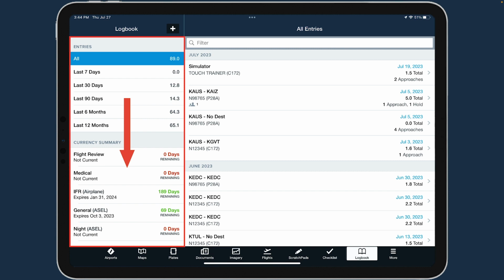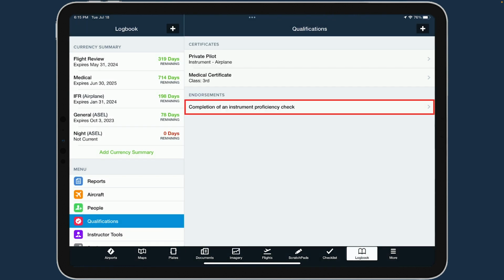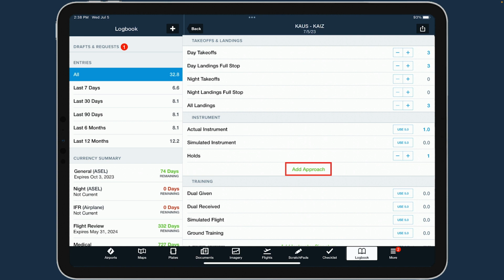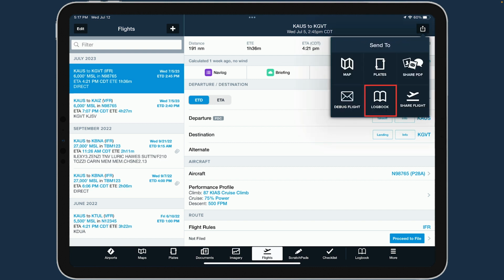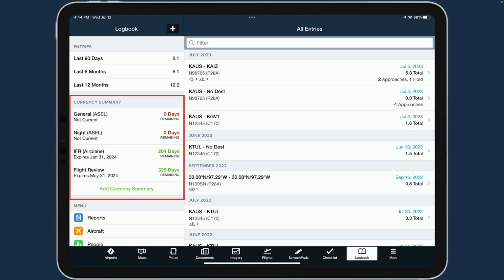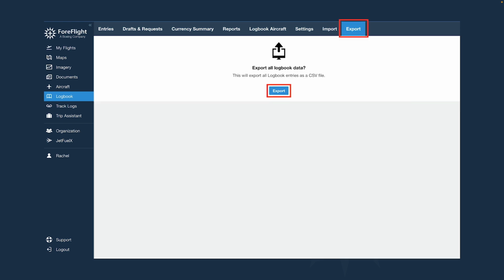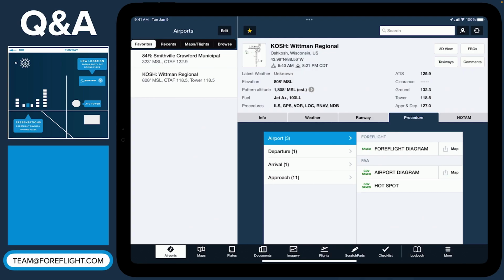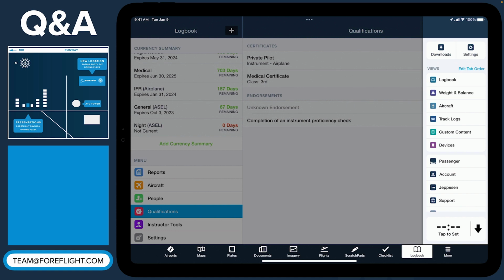EAA AirVenture Oshkosh 2023: ForeFlight Logbook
This course will discuss the tools available to you in ForeFlight Logbook. We will cover transitioning to ForeFlight Logbook from paper or other digital logs, recording new entries including those from Track Log, and getting the most out of your reports and currencies.